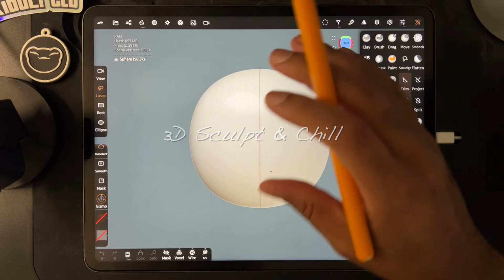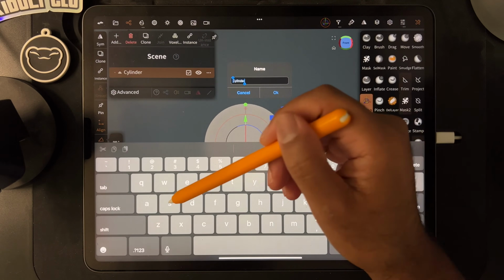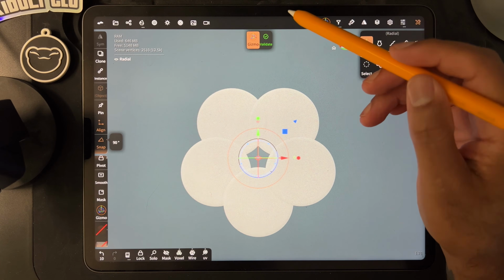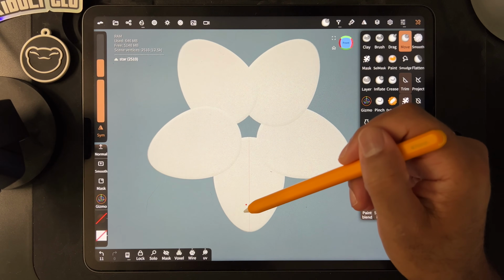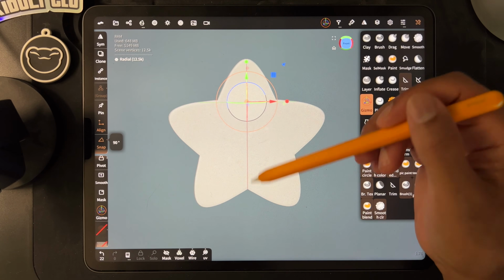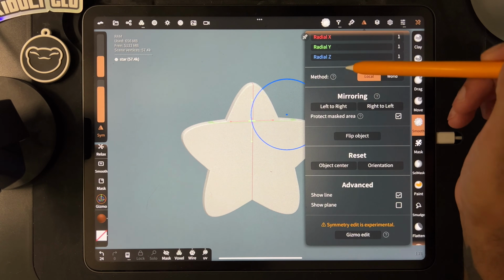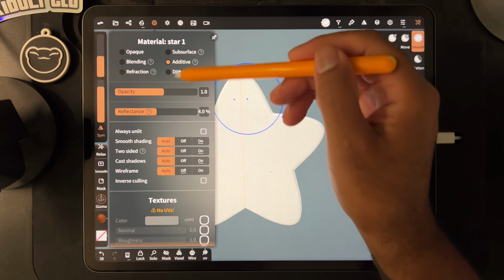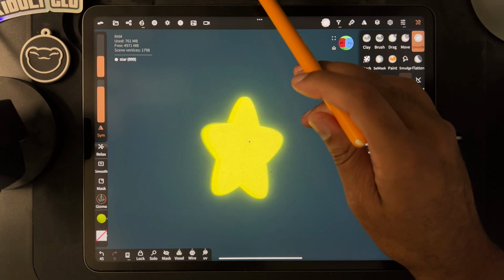How to make a STAR in Nomad Sculpt | Quick Tutorial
I like stars. Glowing stars even more! Enjoy!